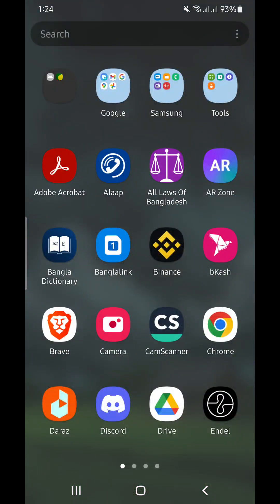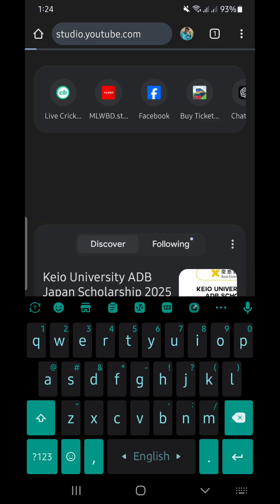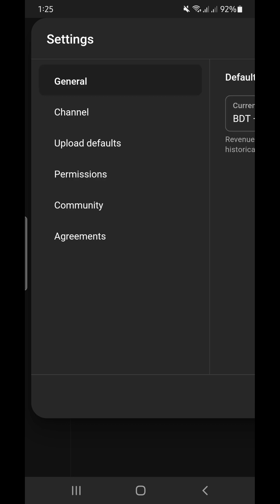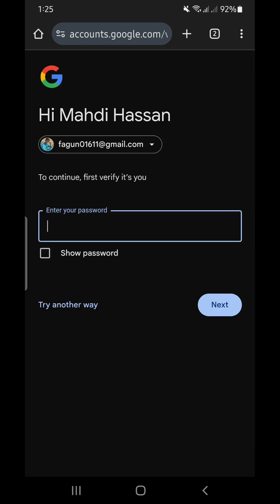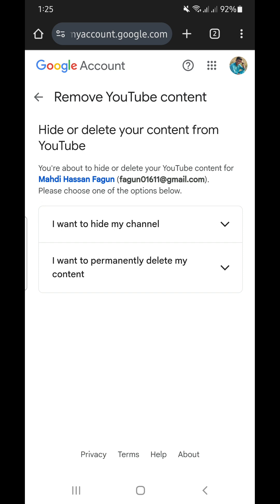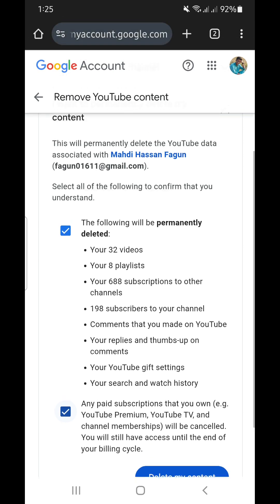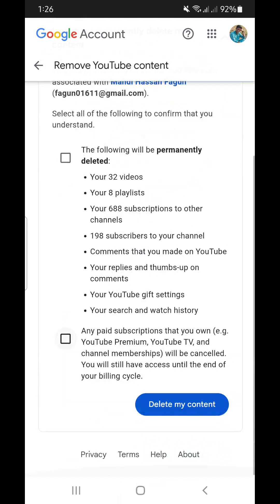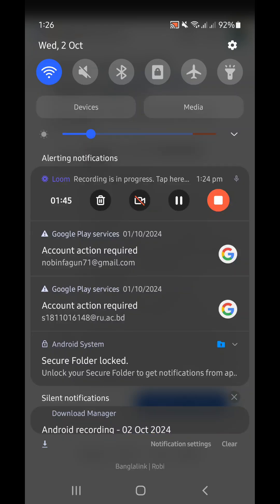How To Delete A YouTube Channel On Phone Permanently Full Guide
Hey, this video shows you how to delete a youTube channel on phone permanently.